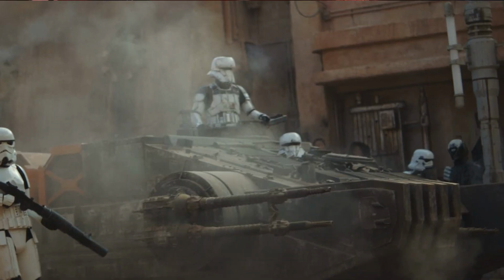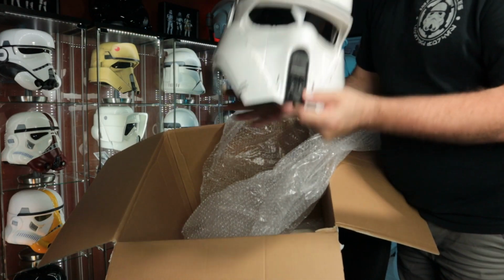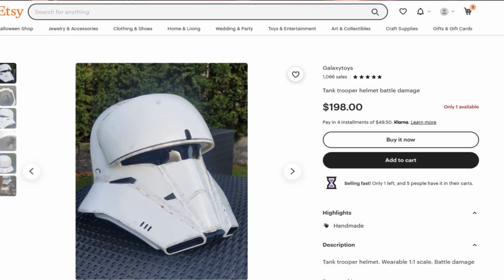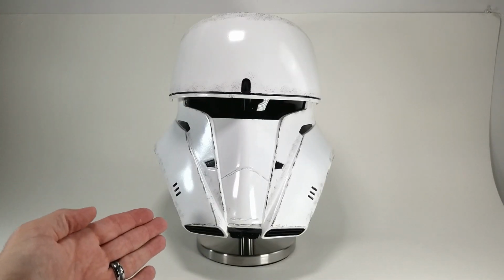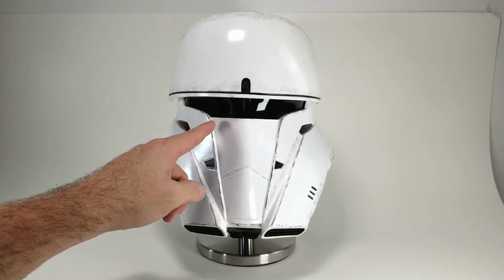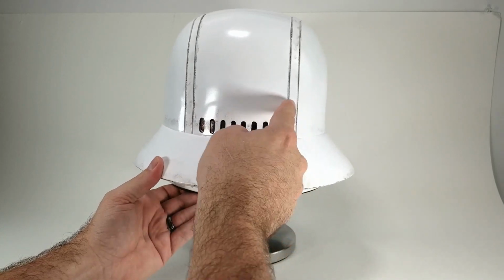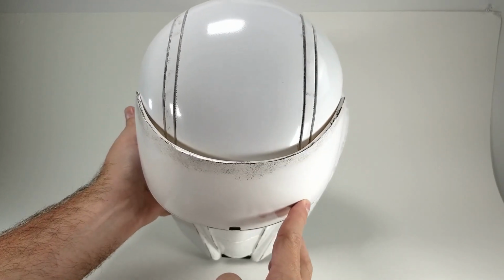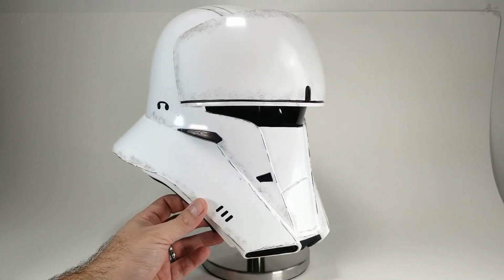Star Wars Hovertank Driver Helmet from Galaxy Toys Review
It's always a great day here at Paul's Collectibles when I get to add another full-size Star Wars helmet to my collection! Today? The Hovertank Driver helmet as seen in Rogue One - A Star Wars Story from the Etsy shop Galaxy Toys located in the Netherlands. Let's explore the quality of the helmet, the customer service, the packing and shipping, and the price!